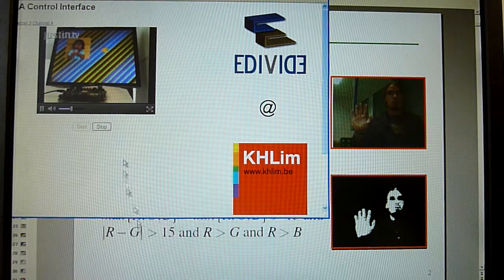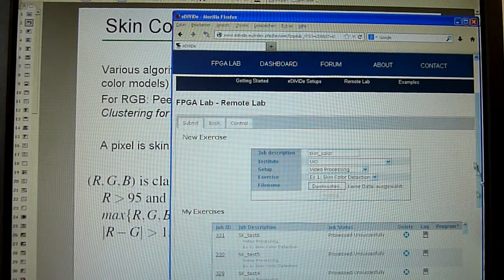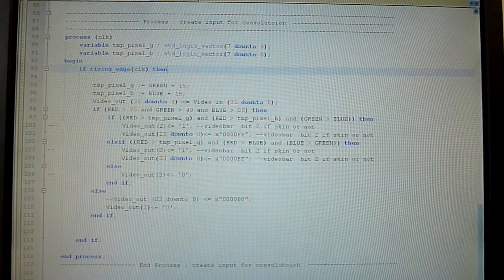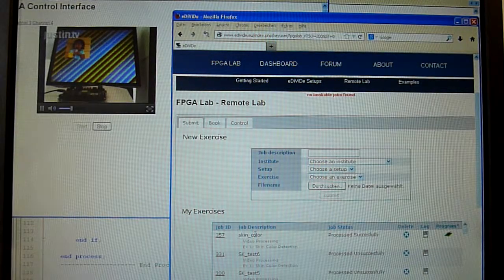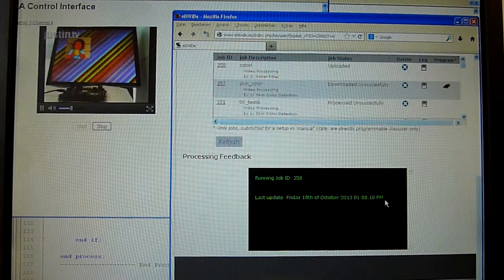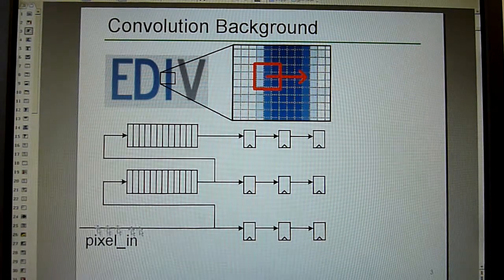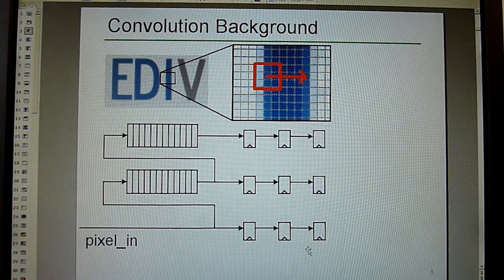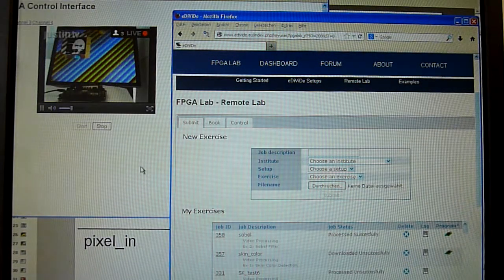edivide video processing lab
This is a small intro showing a video processing lab.
Here, students can implement video processing modules
and run them remotely on a physical FPGA Board.
The edivide project provides several remotely accessible
labs from different universities across Europe.